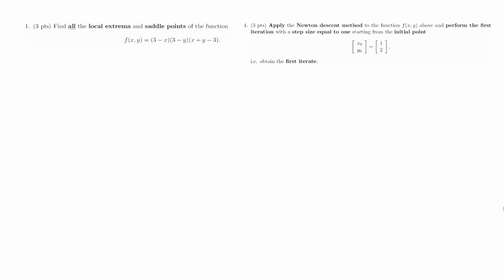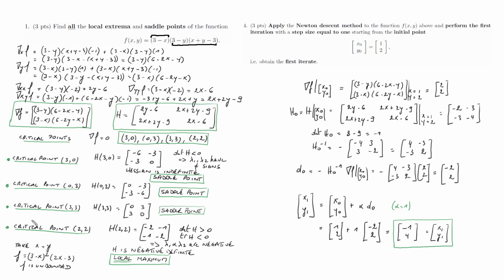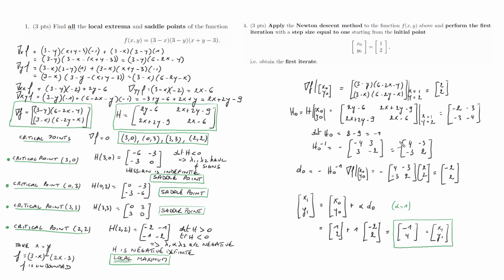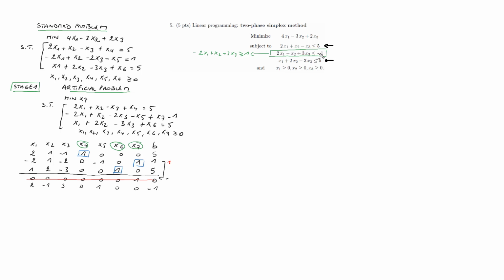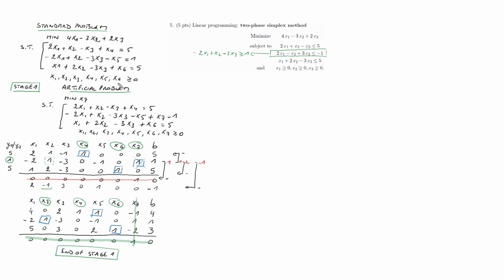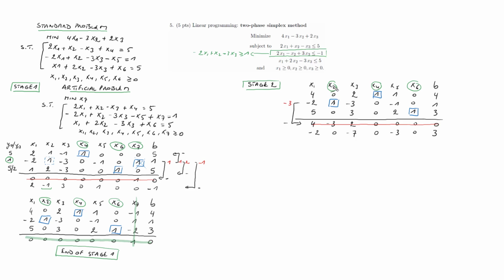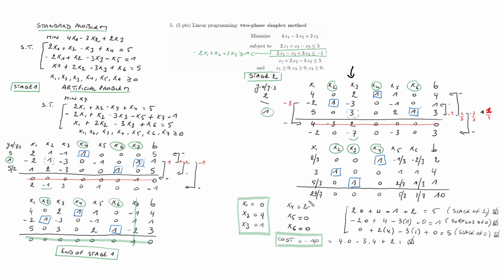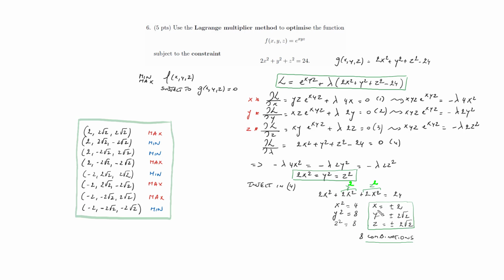Optimisation methods: video 16 Exam June 2025 - Newton's descent - Simplex - Lagrange multipliers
Introduction: 00:00
Q1 & Q4 (minima, maxima & saddle points + Newton's descent): 00:17
Q5 (two stage simplex problem): 07:26
Q6 (Lagrange multiplier problem): 16:46